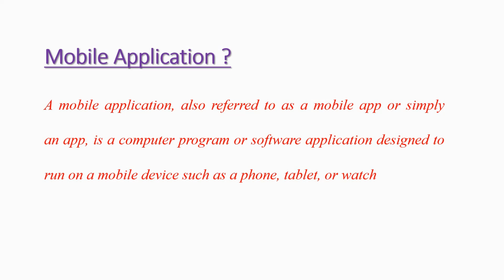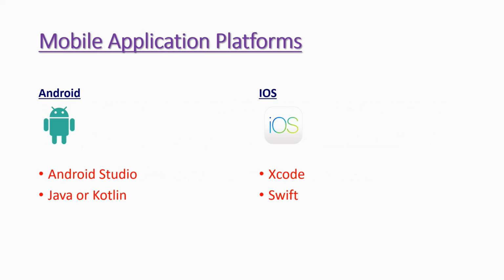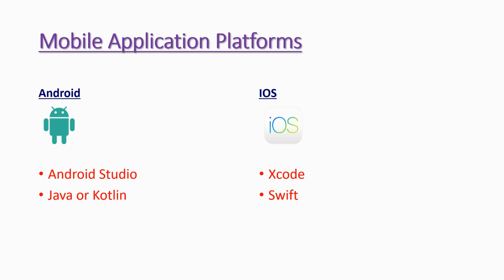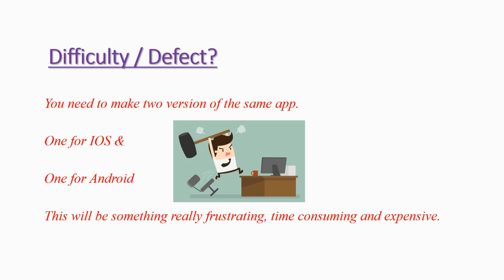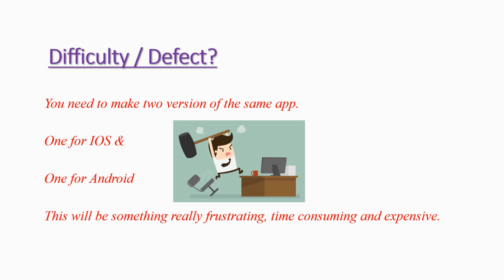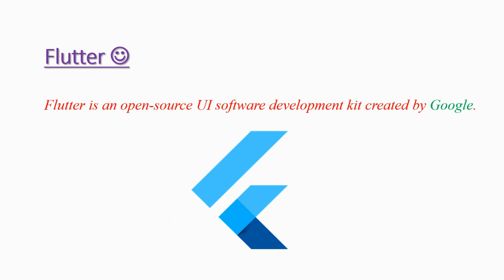Flutter Tutorial for Beginners | Introduction to Mobile App Development Using Flutter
Hello Viewers,

First Tutorial video on Mobile application development using flutter and dart. In this video we will discuss the following topics

what is mobile application development
android and iOS applications
defects of primitives' mobile app development
what is flutter
why we need to use flutter
system requirements for flutter mobile app development

Please watch the complete video and comment your suggestions